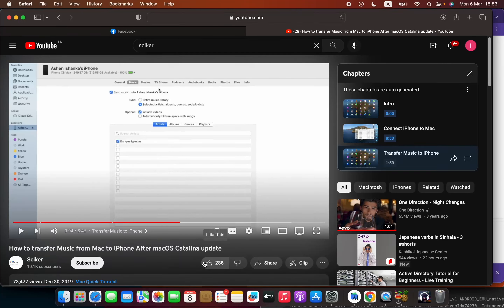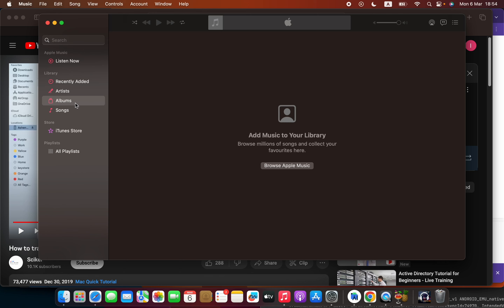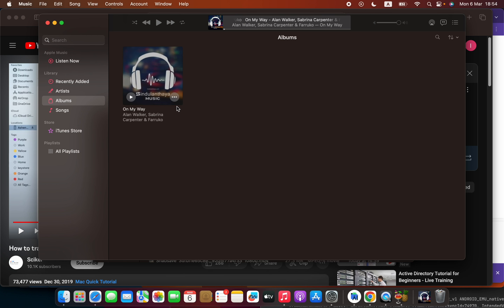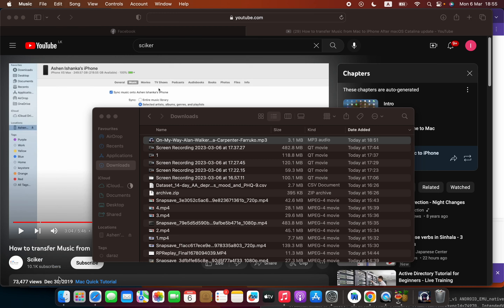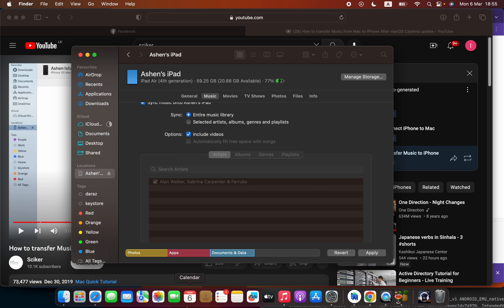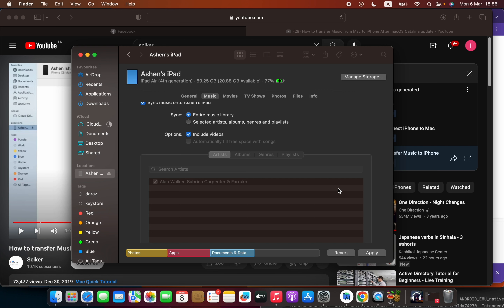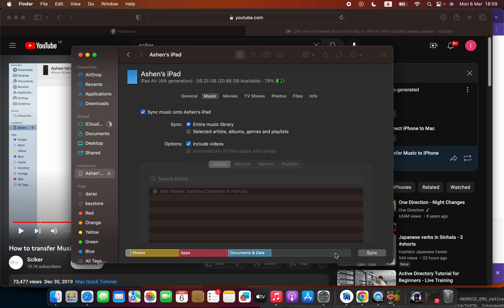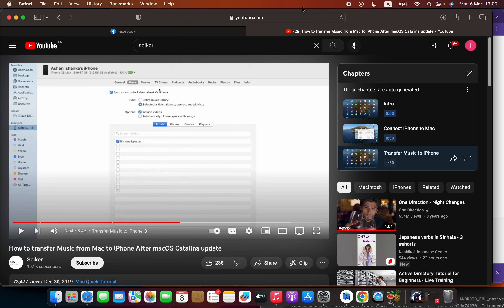How to transfer Music from Mac to iPhone After macOS Catalina | 2023 Ventura Update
Now iTunes software is not longer available in latest macOS Upgrade. Instead of iTunes those features separated into several applications such as music and podcast. But the problem is how we can sync iPhone with the Mac/Macbook? For that, in this video I am showing you how to transfer music files on your macOS Catalina to your iPhone using lighting cabl